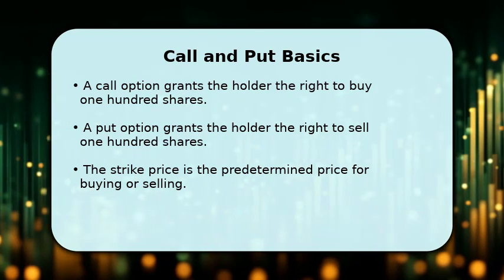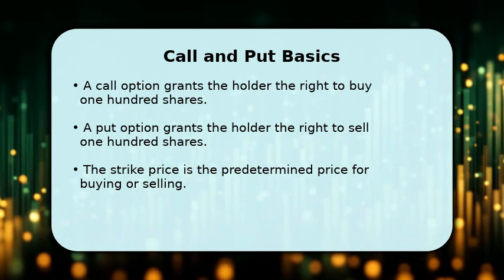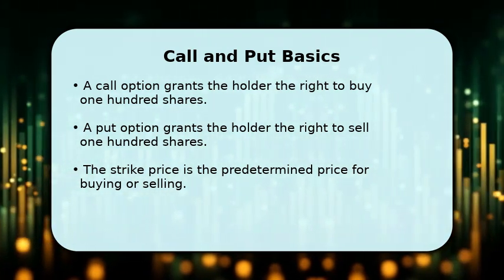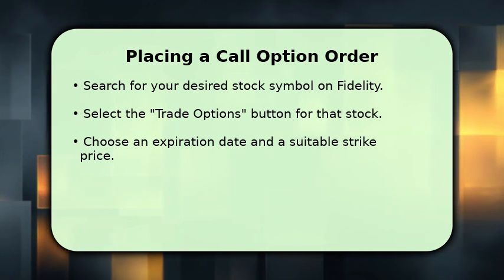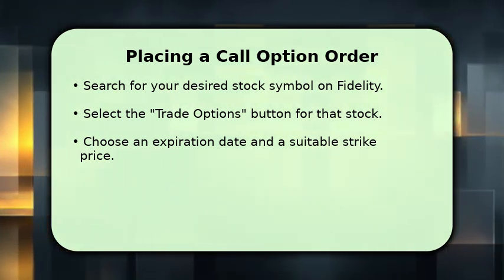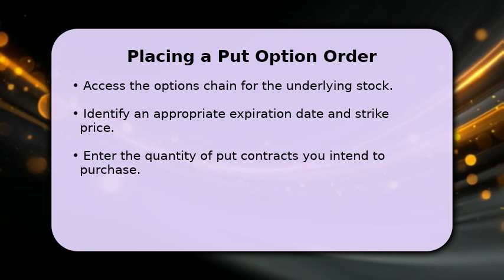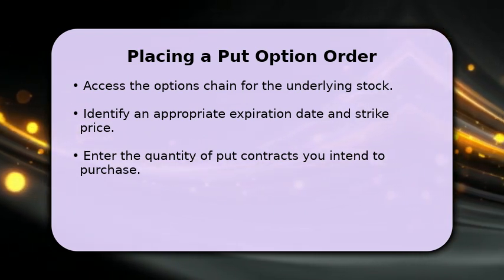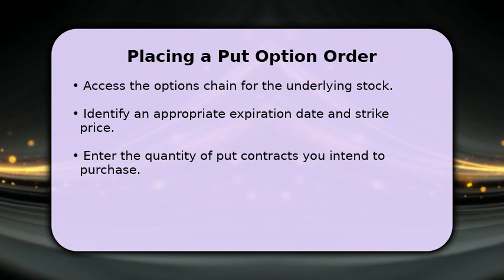How to Buy Calls and Puts on Fidelity (Easy Method)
▸ (f) In this video, we will walk you through the easy method of buying calls and puts on Fidelity. Whether you're a seasoned investor or just starting out, understanding how to buy options can be a game-changer for your portfolio. We'll cover the basics of what calls and puts are, how they work, and provide step-by-step instructions on how to execute trades on Fidelity's platform.

buying calls and puts on fidelity, how to buy options on fidelity, fidelity trading options, calls and puts explained, options trading for beginners, fidelity investment strategies, stock market investing tips, options trading on fidelity app, fidelity online trading platform, investing in stocks with options